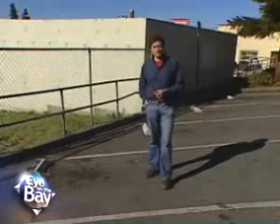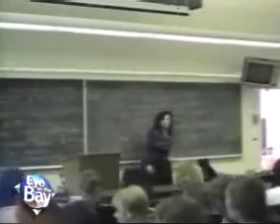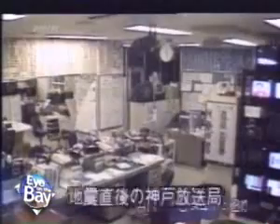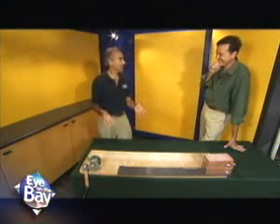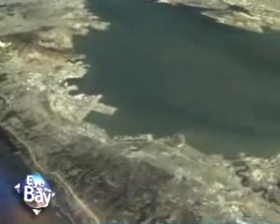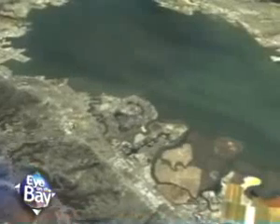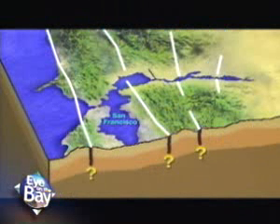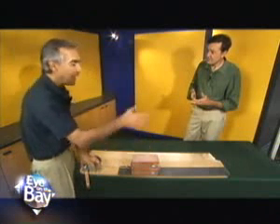De ce nu se pot prezice cutremurele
O simpla explicatie pentru cei care nu inteleg de ce nu se pot prezice cutremurele.